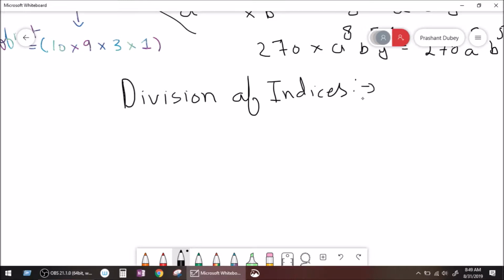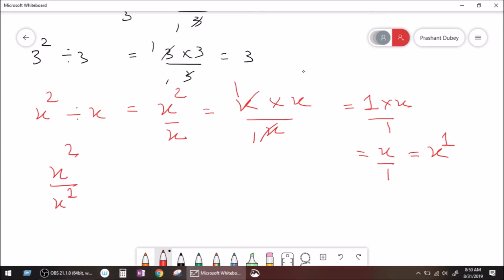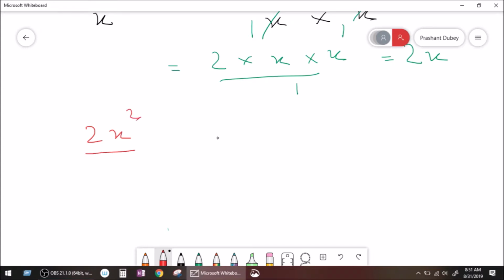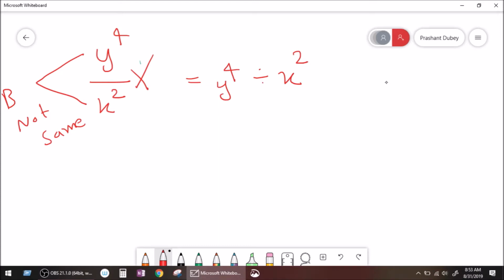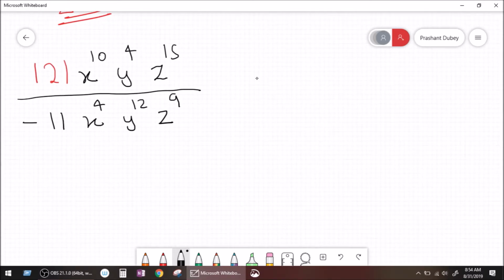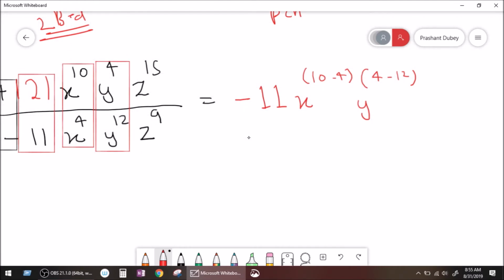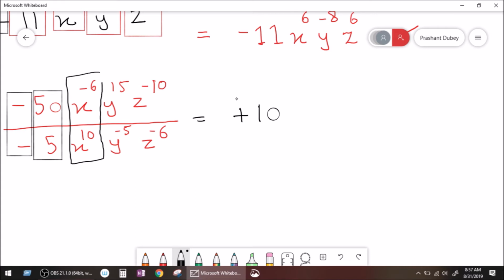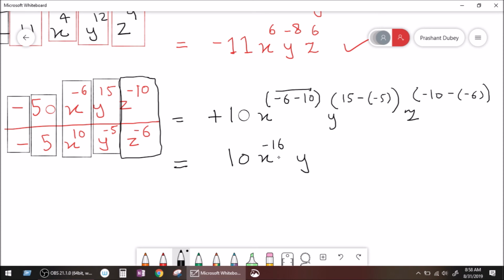Division Of Indices Powers and Exponents with Postive and negative powers Same and Different bases